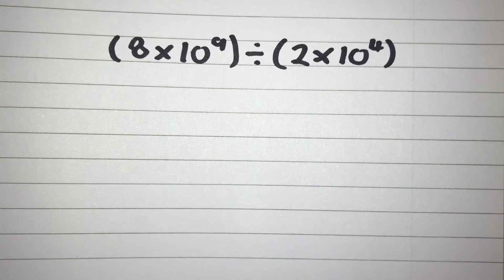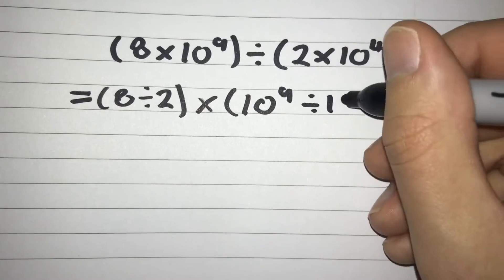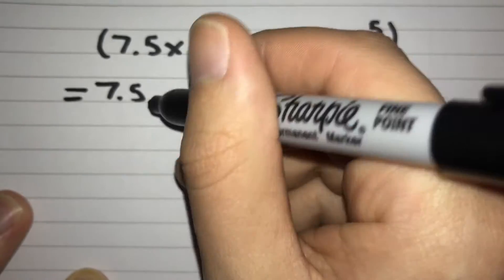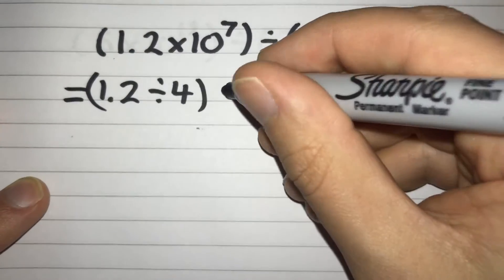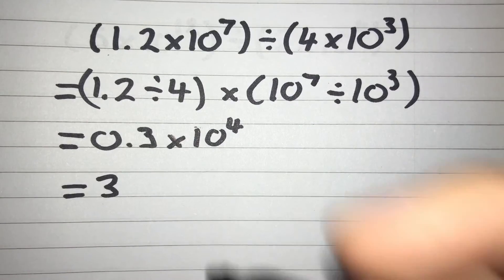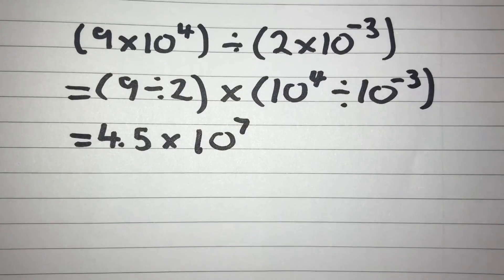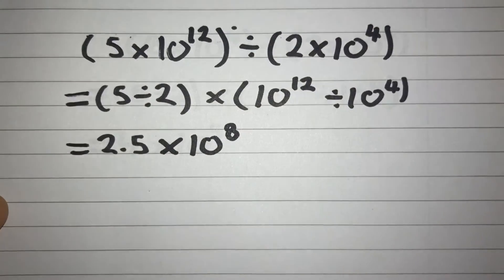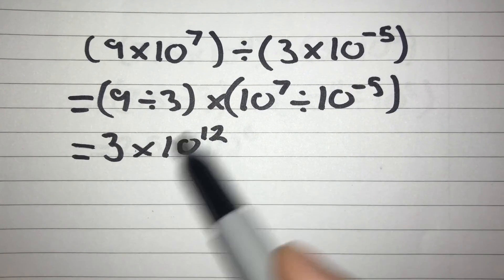Dividing Standard Form | How to Divide Numbers in Standard Form | GCSE Maths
In this video we look at how to divide numbers written in standard form where we also need to leave our answer in standard form. To do this we can rearrange our calculation so that we can divide our two numbers out the front first and then use index laws to divide our powers of 10. We make sure that our answer is written in standard form by checking that it is a number between 1 and 10 multiplied by a power of 10.

I hope this video helps you with any dividing standard form questions you may see in the future! Thank you very much for watching 😁😁